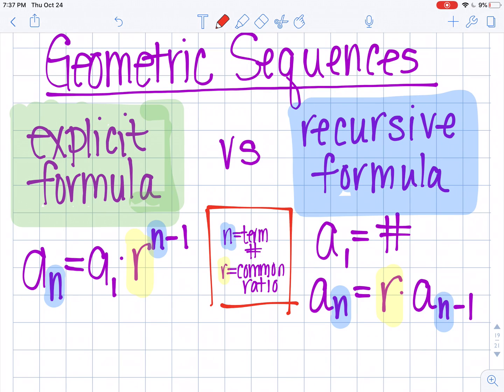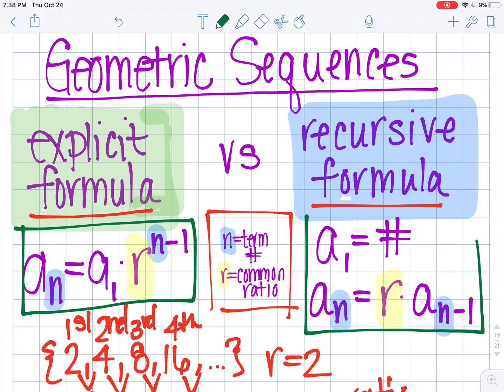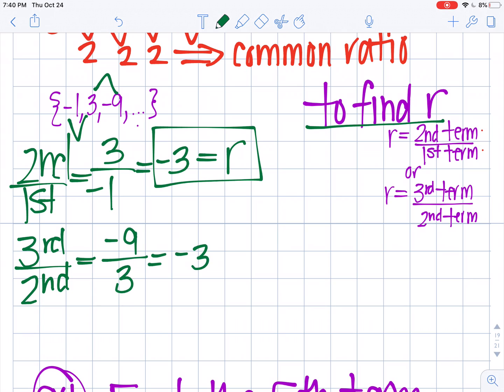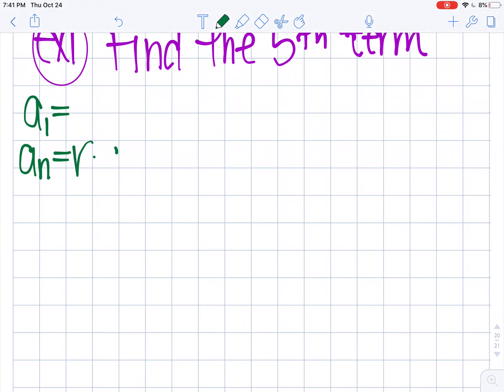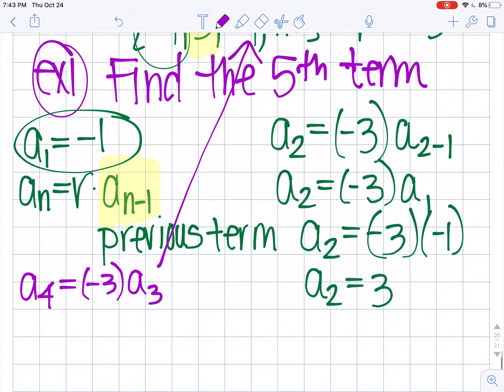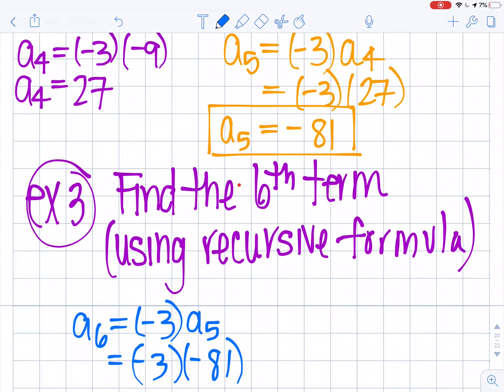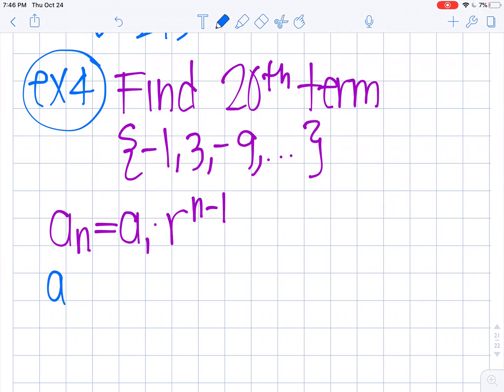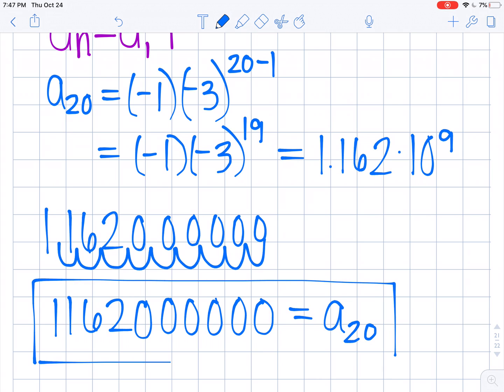Geometric Sequences: Explicit vs Recursive Formulas | StraightMath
How to write an equation using either the geometric or recursive formulas, what the differences are, and the benefits to each.